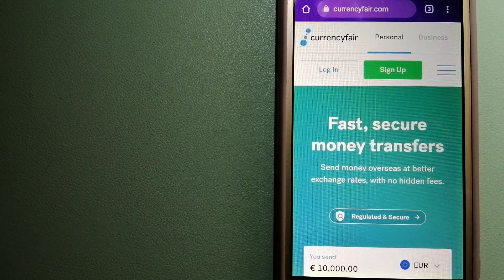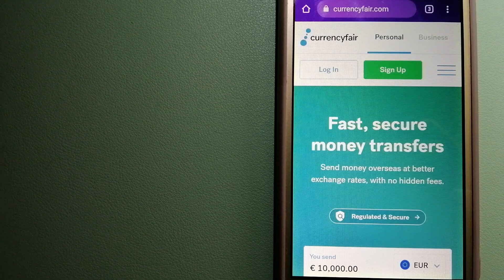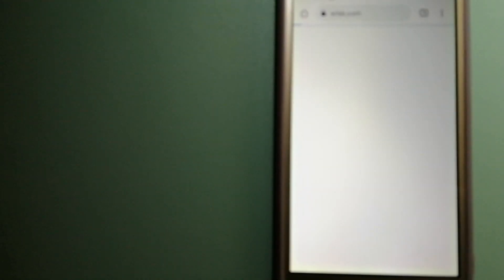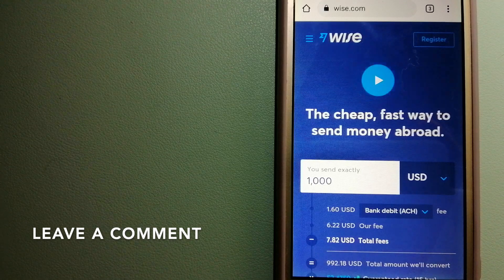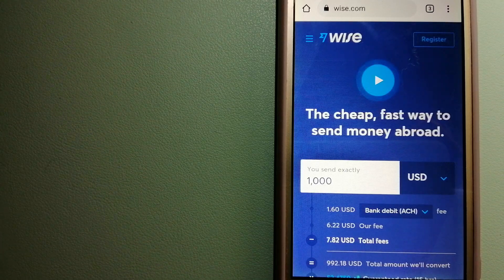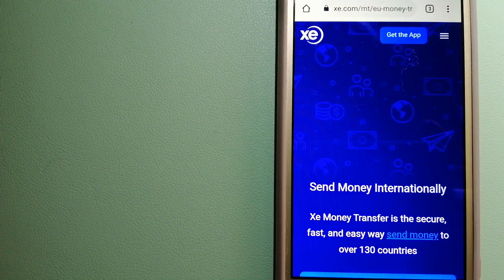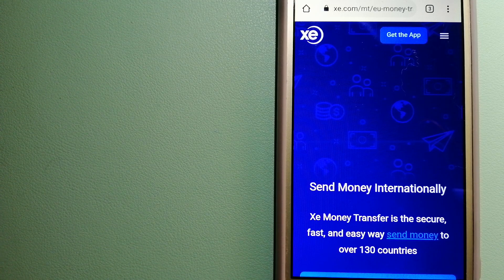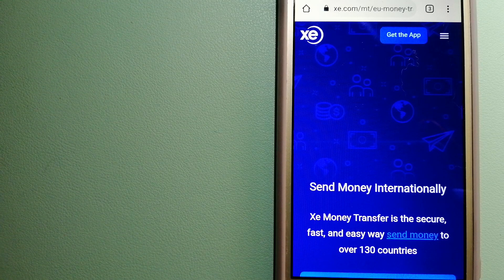🔴 How To Transfer Money Overseas From Vietnam to Monaco🔴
Monaco (/ˈmɒnəkoʊ/ (listen); French pronunciation: ​[mɔnako]), officially the Principality of Monaco (French: Principauté de Monaco; Ligurian: Prinçipatu de Múnegu), is a sovereign city-state and microstate on the French Riviera a few kilometres west of the Italian region of Liguria, in Western Europe, on the Mediterranean Sea. It is bordered by France to the north, east and west. The principality is home to 38,682 residents,[11] of whom 9,486 are Monégasque nationals;[12] it is widely recognised as one of the most expensive and wealthiest places in the world. The official language of the principality is French. In addition, Monégasque (a dialect of Ligurian), Italian and English are spoken and understood by many residents.[a]